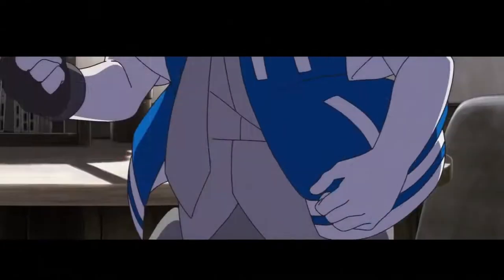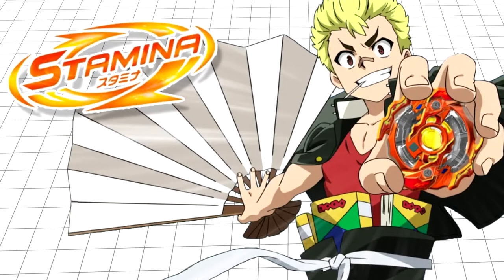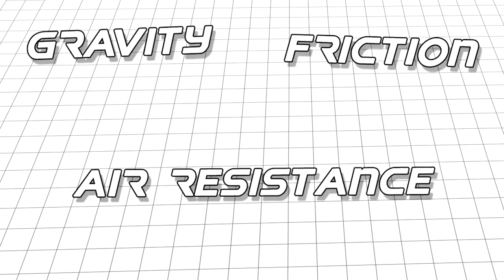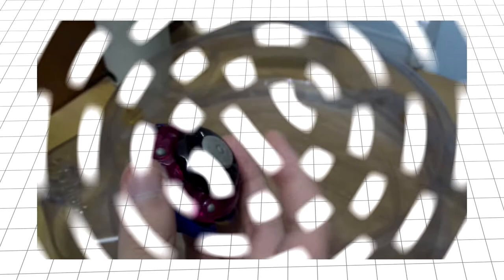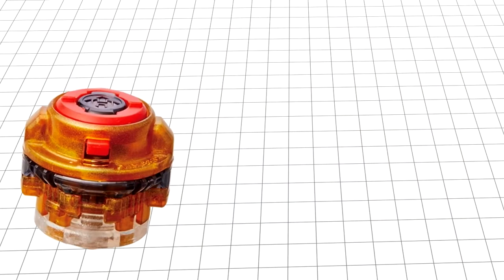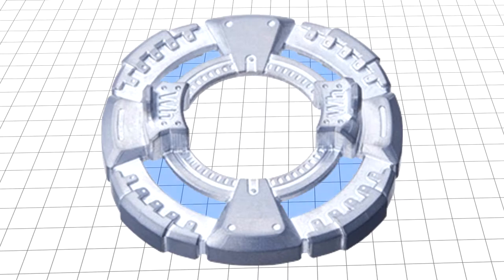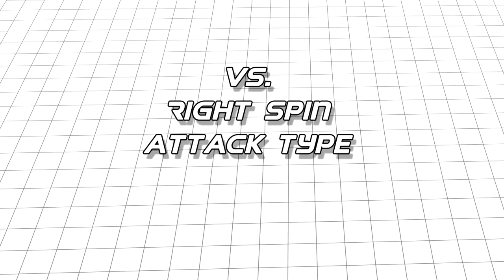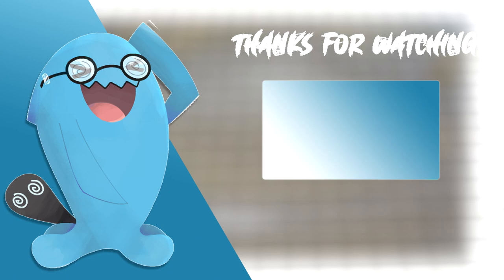Beyblade 101 | How to use Stamina Types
Everything you need to know about using stamina types all in one place. Weather you're a long time fan from the original plastics era or just starting out with Beyblade Burst, everything in this video is essential if you want to start winning your Beyblade battles against your friends and rivals.

This video is the second in a series so make sure to watch Beyblade 101 | Everything you need to know for a broader look at beyblade, including type effectiveness, launch techniques, and more! Here we take a closer look at what makes stamina types tick, Life After Death, Weight Distribution, and how Friction effects your performance.